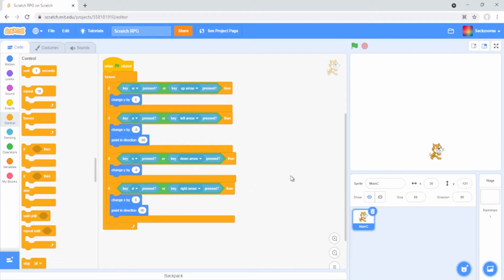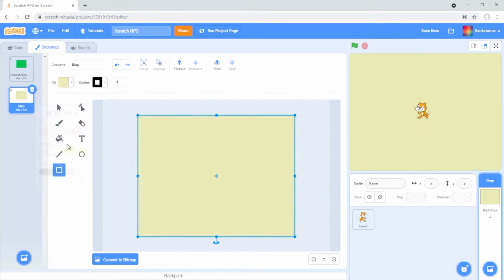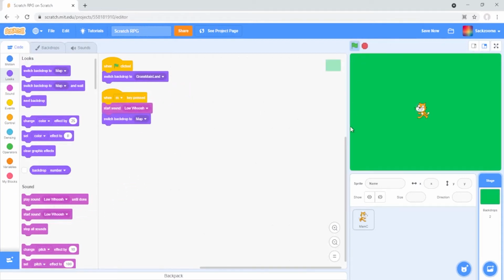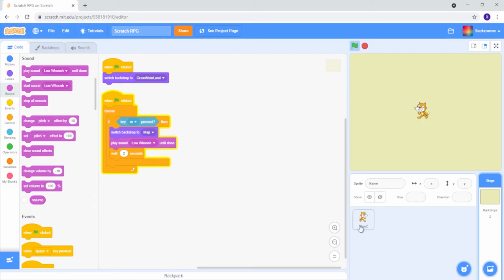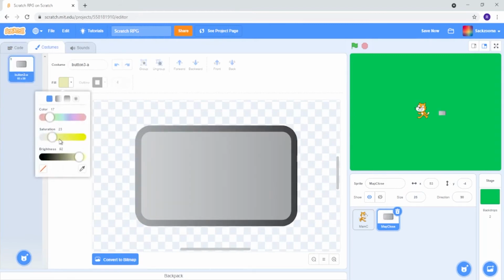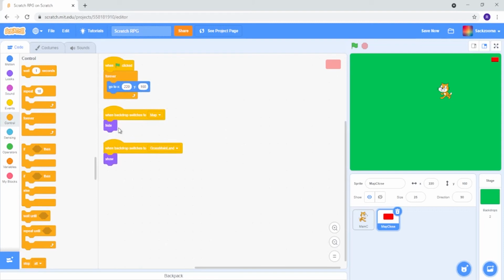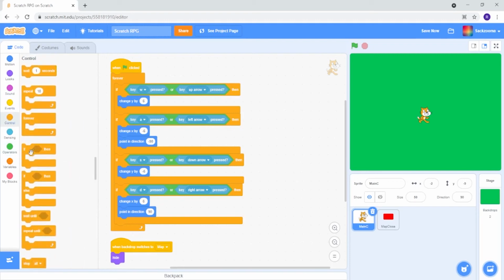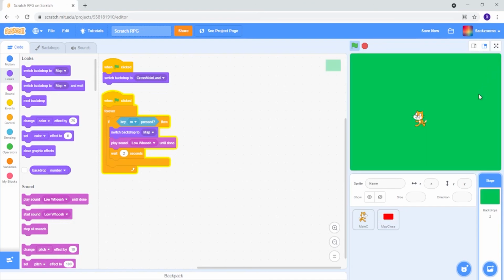Scratch: How to make an RPG | Part 2 | Map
In this episode, Sacksooma will teach you about the process of Map Development in Scratch and how it works. You will make your own map that the player can hold.

In this series, we will be guiding you through the process of making an RPG (Role-playing game) on Scratch.

(If you remix this project, just remember we made this series for people to learn and not just copy the whole game. If you want you can remix we don't mind but we prefer it if you try and learn as you go)

--- RECORDED BY SACKSOOMA ---

--- DRIPLE STUDIO'S SOCIAL MEDIA ---

--- SCHEDULE ---